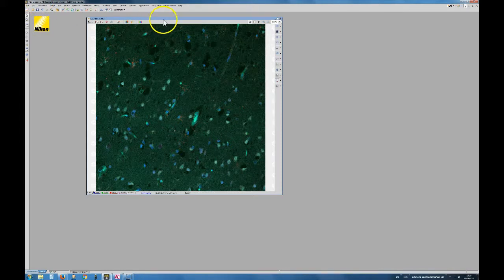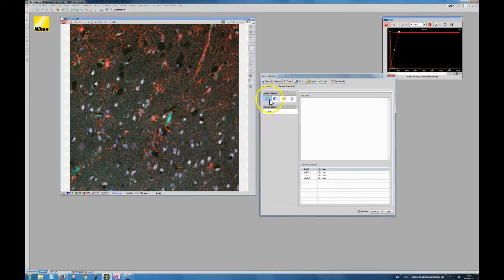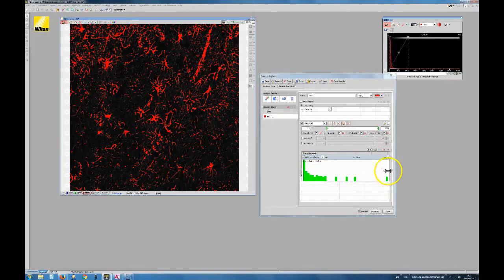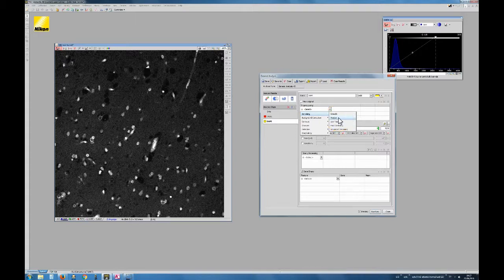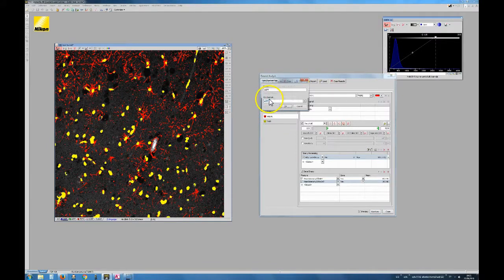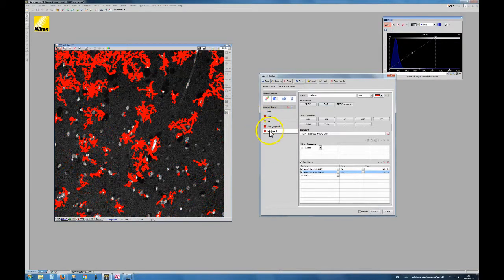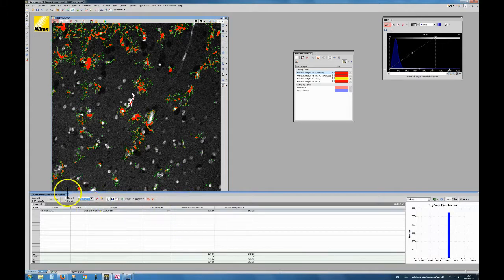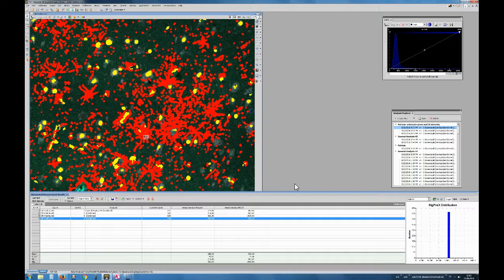Introduction to image analysis using Nikon NIS-Elements as an example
This video was produced by the Live Cell Imaging facility at the Karolinska Institute in Sweden. It is intended as teaching material for microscopy users and facilities. Feel free to use it but please, mention the Live Cell imaging facility at KI, Sweden as the source of the video.
You can also become a follower of our microscopy blog where we share tips and tricks about light microscopy (microscopykarolinska.se) or visit our